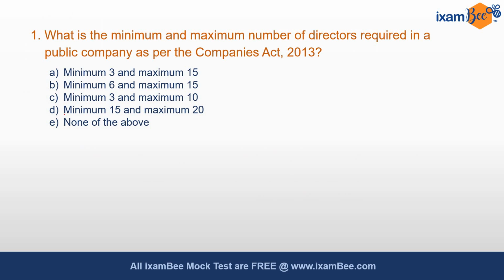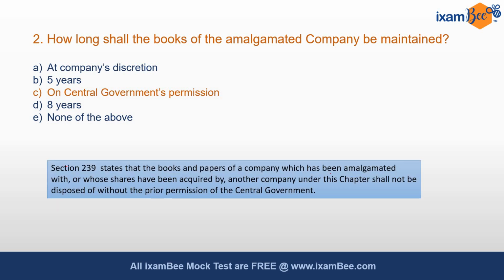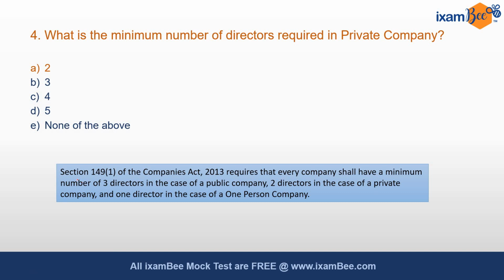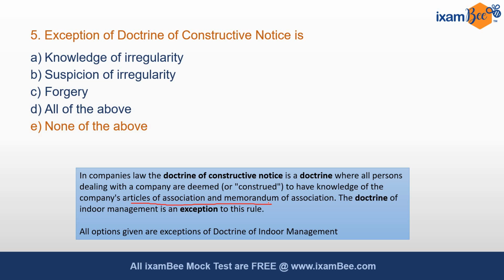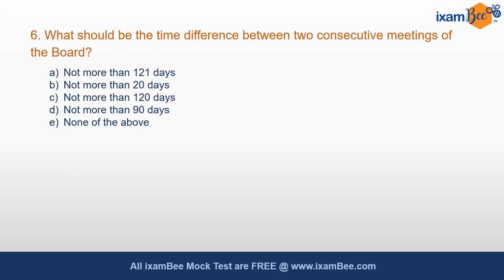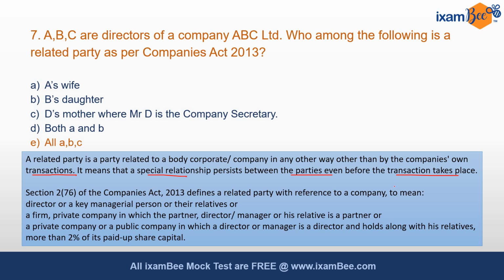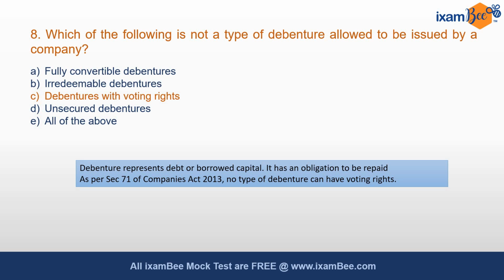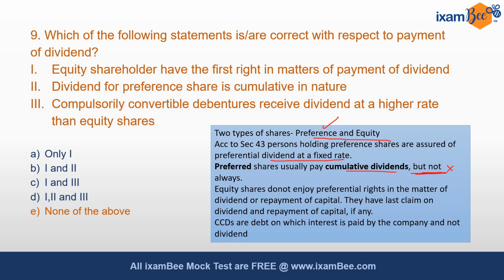Important MCQs (Part 4) - Companies Act 2013 | FCI AGM Accounts, IBPS SO/RRB, RBI Gr B Legal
Hi All, this is the fourth video in the Important MCQs series. In this video, Vidhika Mam has discussed questions from the Companies Act, which are very important for all Law Officer Exams. Watch the video till the end to know about important topics in the Companies Act and also get a glimpse of ixamBee's legal expert team who are there to help you prepare well for any of these exams.

👉To know more, visit the exam page for FCI at ixamBee.com

👉FCI AGM Courses

👉NPS  Courses